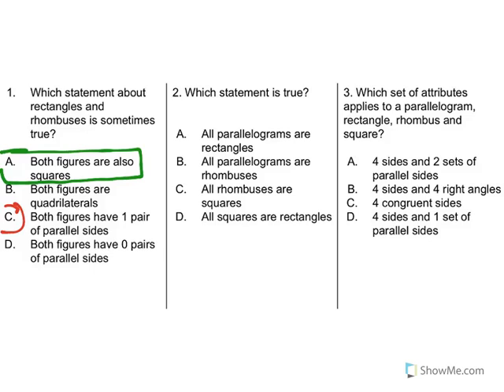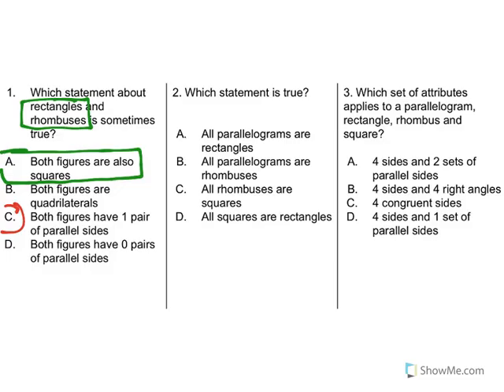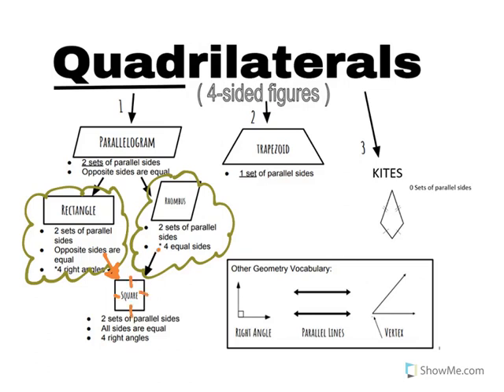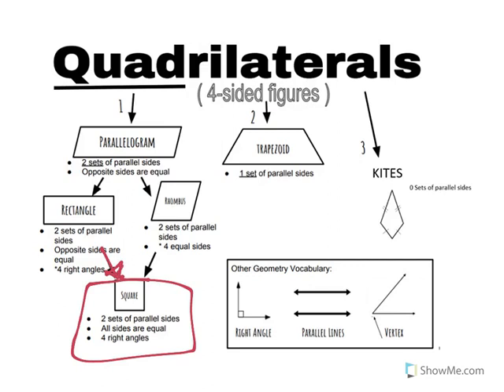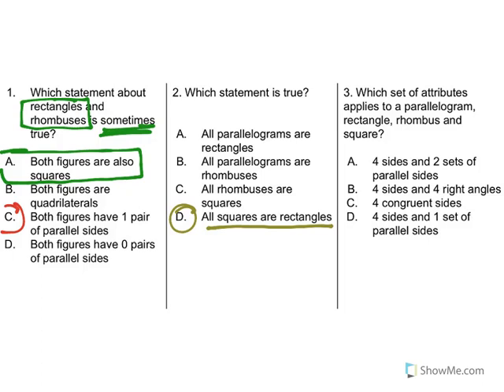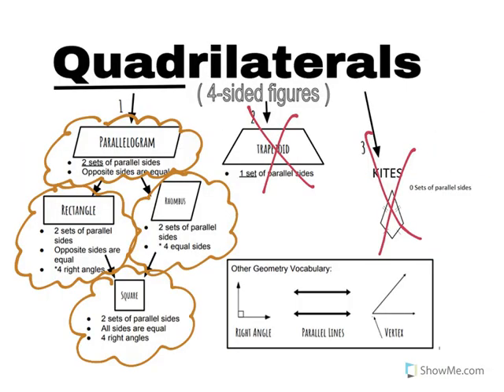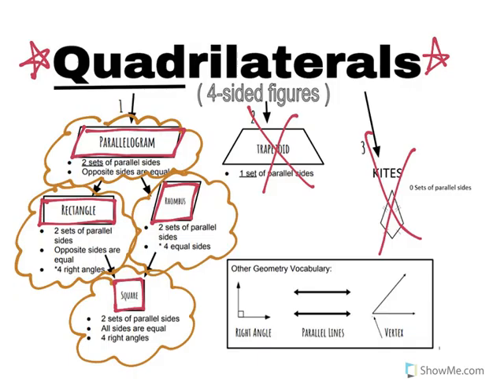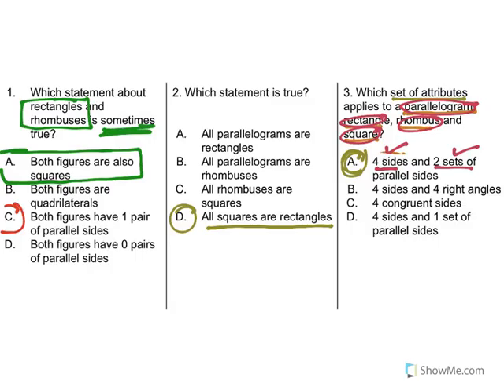deg6x3g ShowMe w